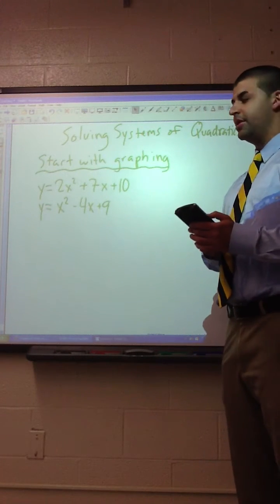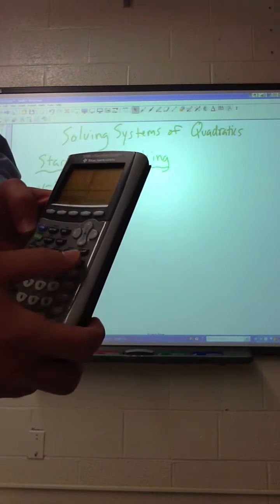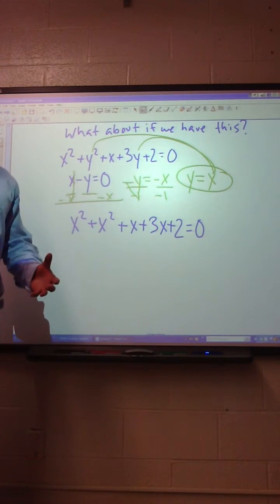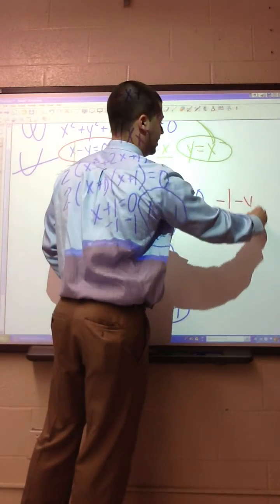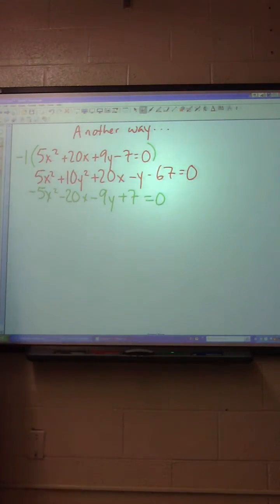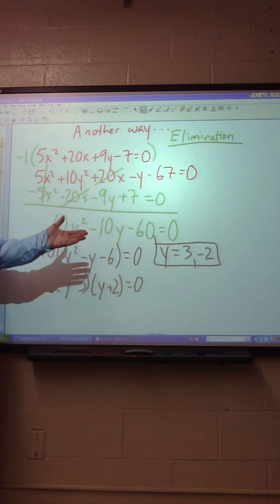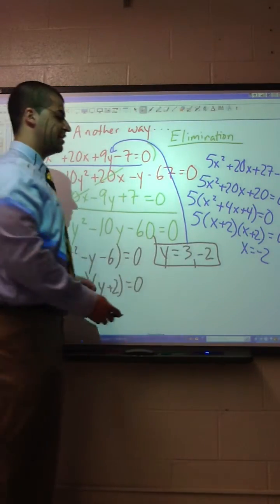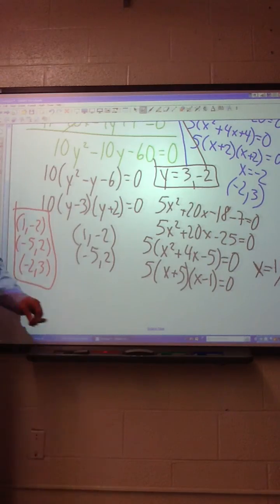Solving Systems of Quadratics